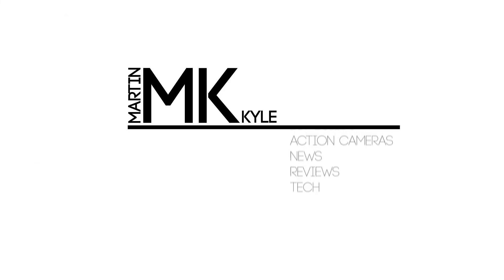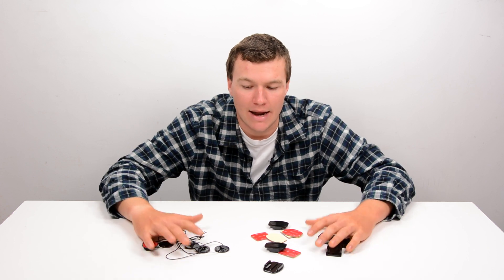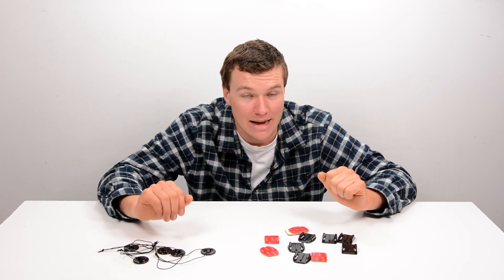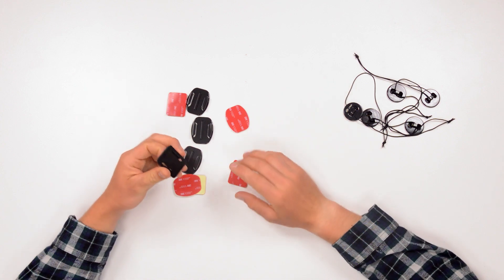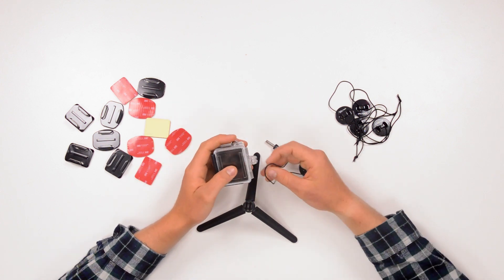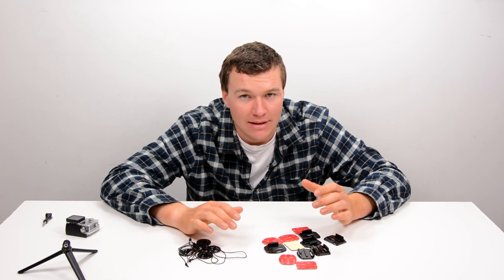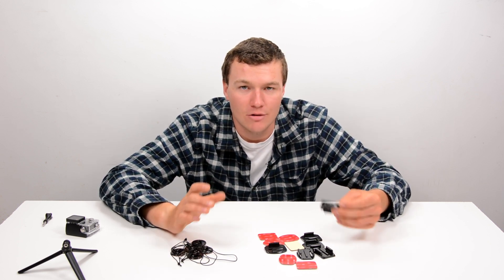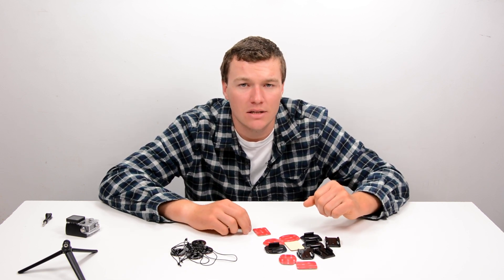Nordic Flash Adhesive Mounts and Camera Theaters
In this video I review the camera theaters and adhesive mounts from Nordic Flash.

My Gear